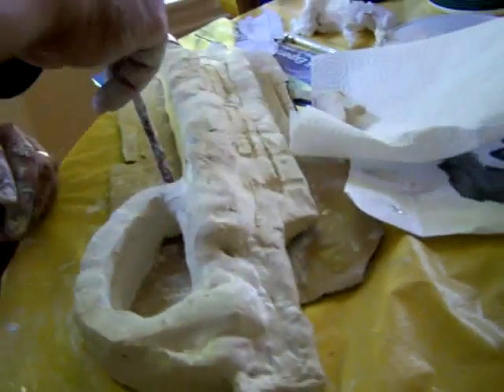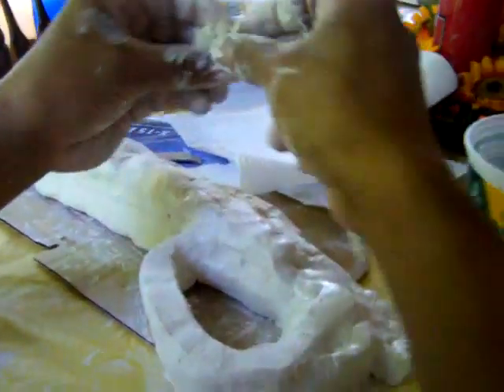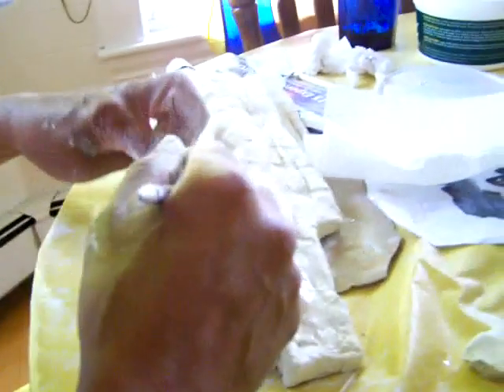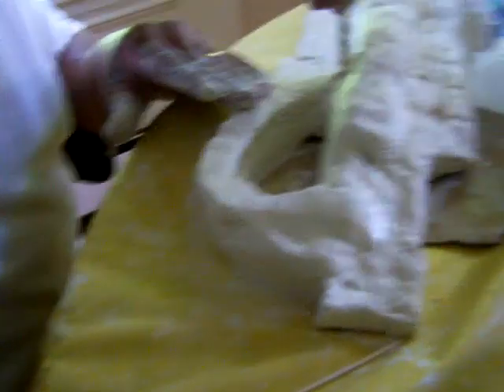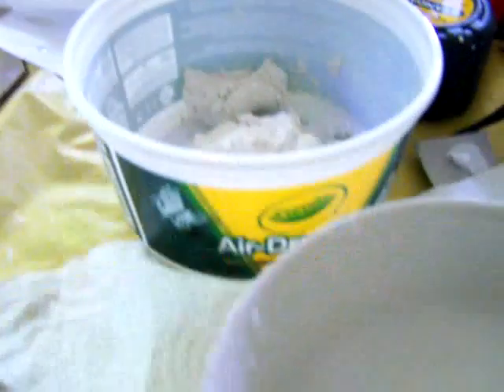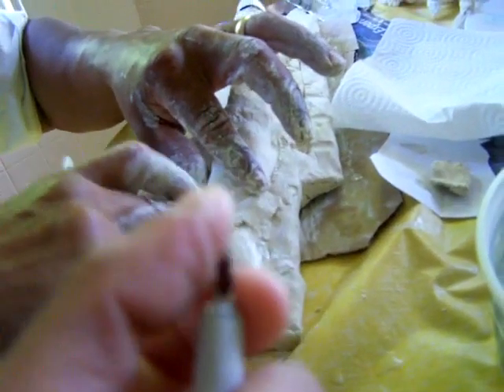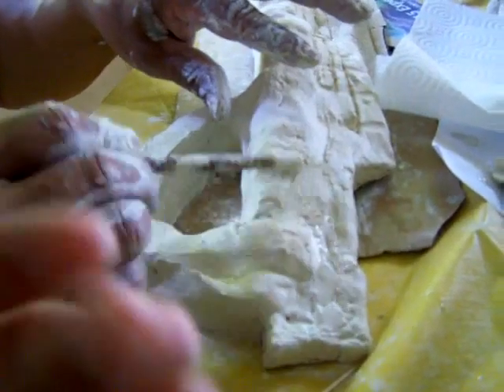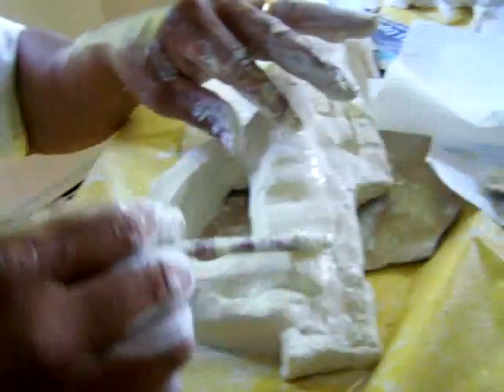assault rifle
my nephew taped it acting like me and i gave him a scriptbecause i was sick but he just is wierd so his voice is way different then mine